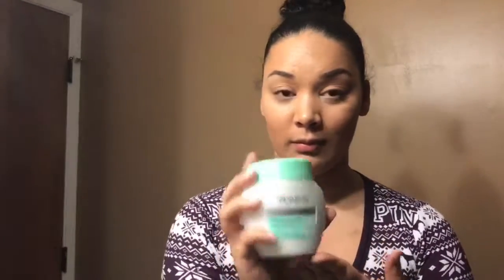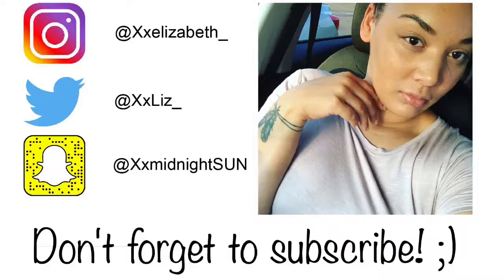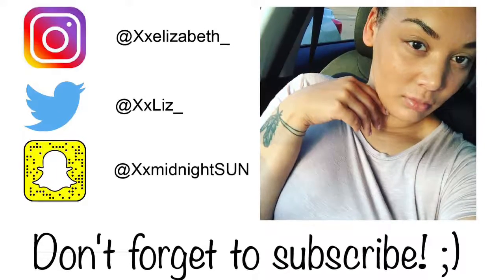My Everyday Facial Night Routine | Skin Care Routine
If you love diys, tutorials, family blogging, humor, shopping, makeup and other beauty tips and products, then you are at the right channel ! Make sure to give this box a thumbs up, and if you haven't already hit the subscribe button and the bell beside it to get notified on all the latest uploads to my channel ;)